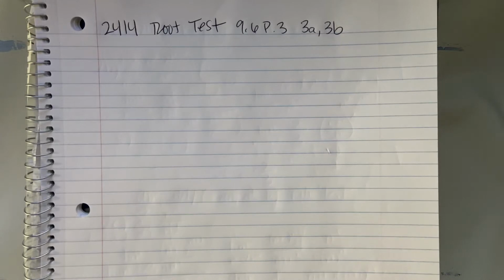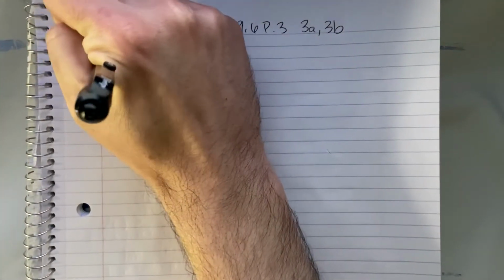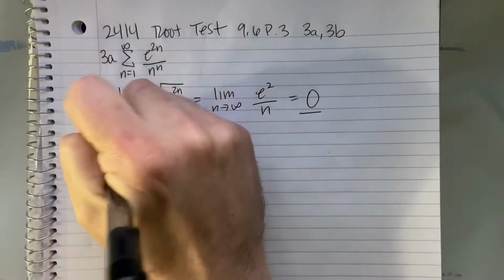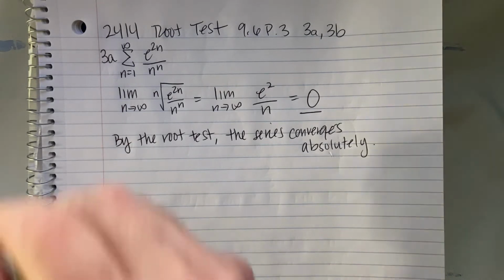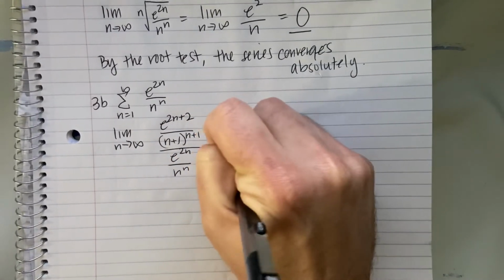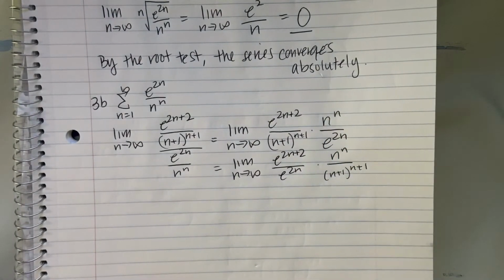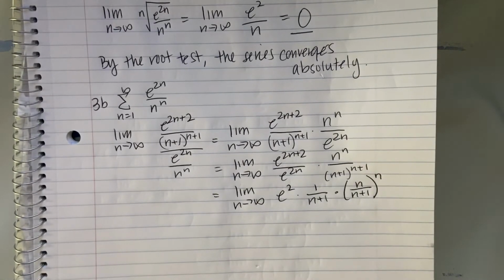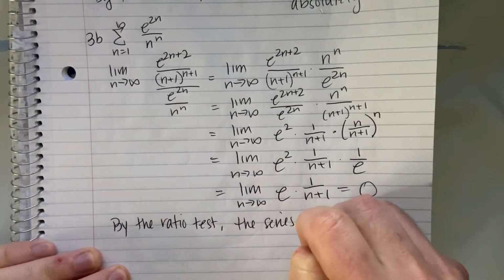MATH 2414 9.6 Root Test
Root Test Applications